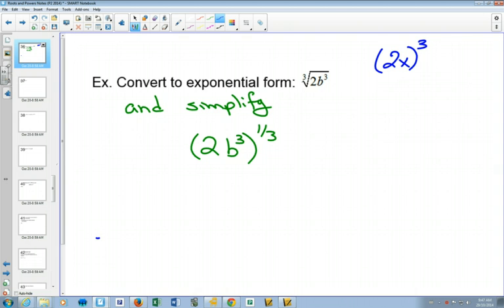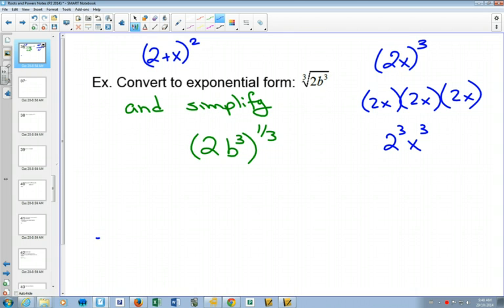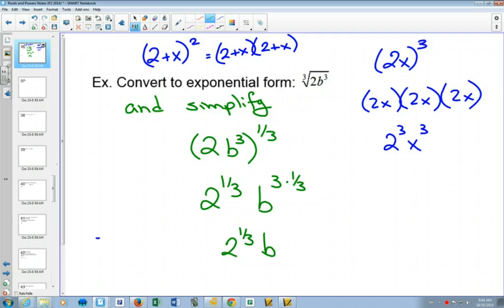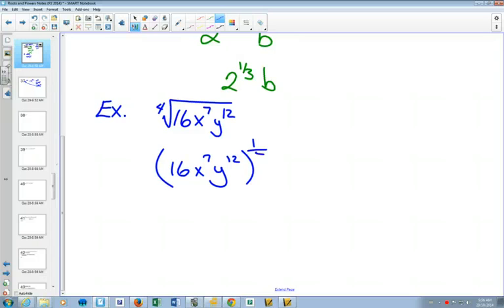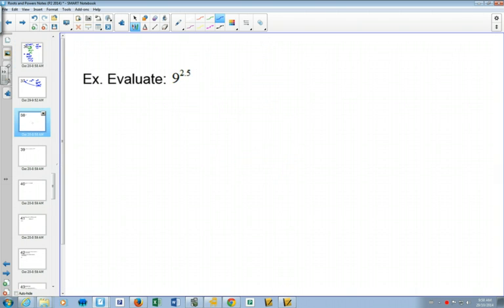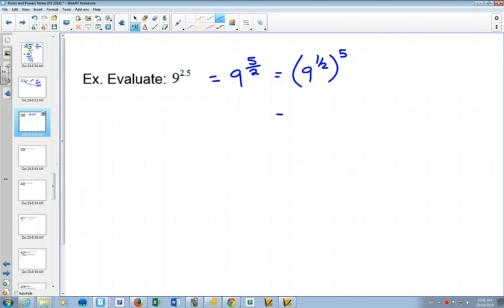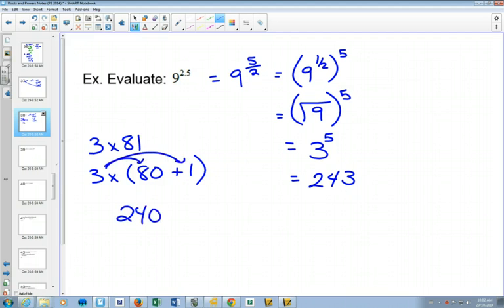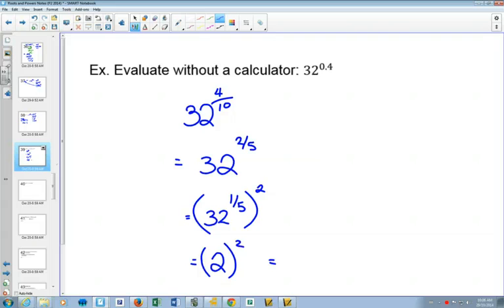Fractional or Rational Exponents and Radicals Part 2